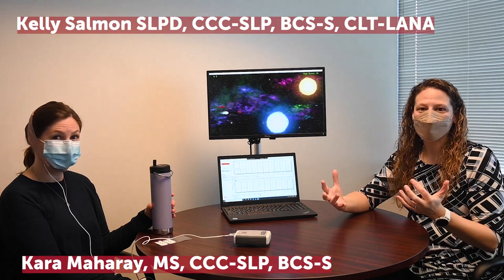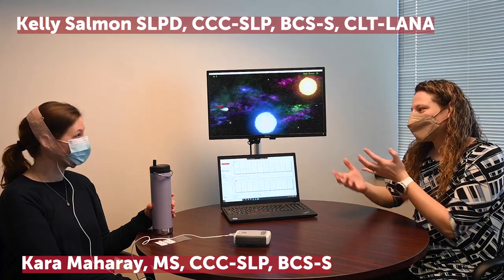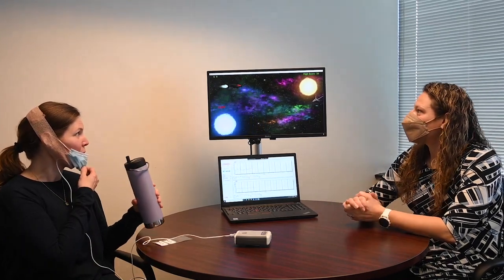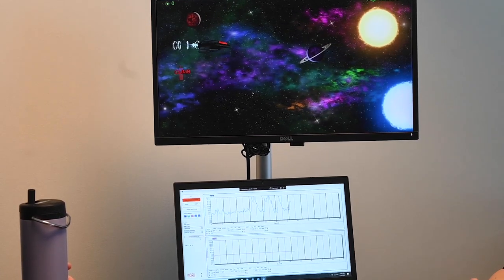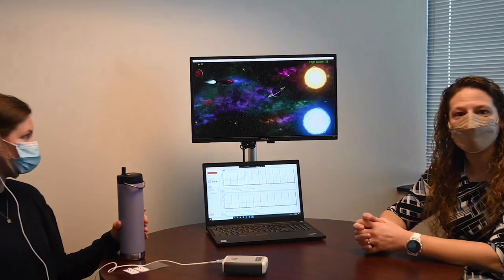Dr. Kelly Salmon & Kara Maharay- Mock Exam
To learn more about SLI, visit SalusUhealth.com/SLI